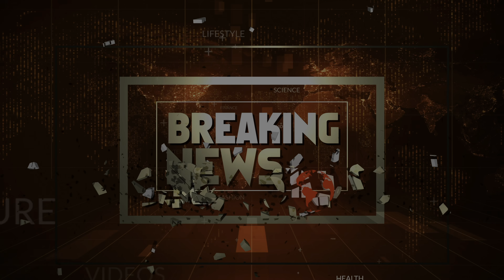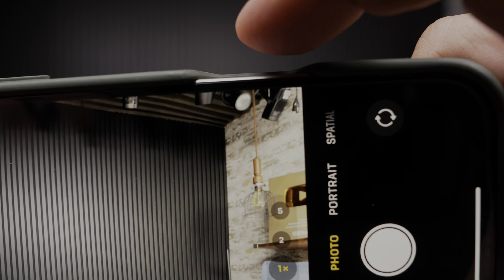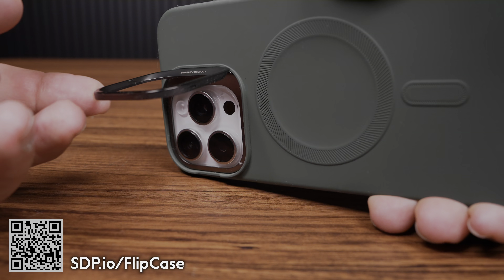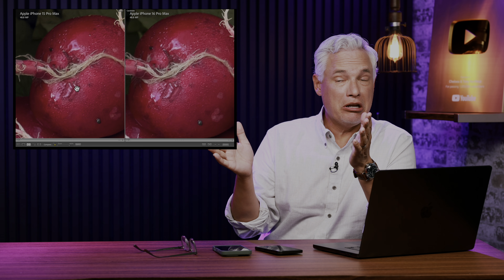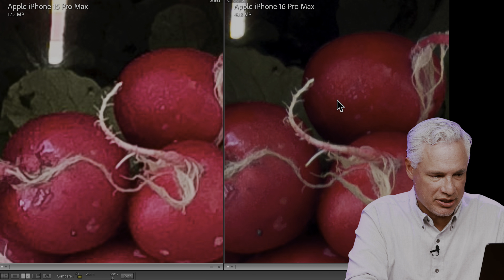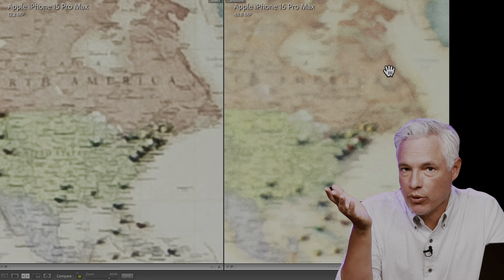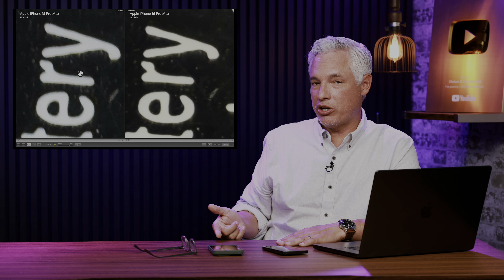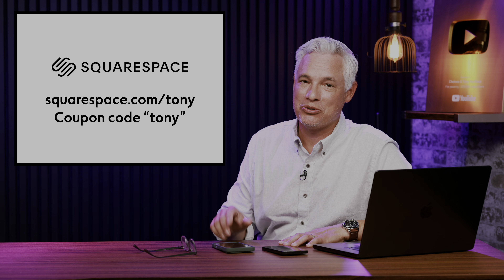iPhone 16 Pro CAMERA is WORSE than iPhone 15 Pro! PROOF!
Tony Northrup tests the new Apple iPhone 16 Pro Max cameras against the iPhone 15 Pro Max to see if it’s worth it for you to upgrade. The answer is: Maybe!

The new iPhone 16 Pro Max offers 4k @ 120 FPS video, and the image quality test shows that it is better than the iPhone 15 Pro Max HD @ 120 FPS video. It’s more detailed and less over-sharpened.

With the main “24mm” lens, there’s not really any difference at all.

The iPhone 16 Pro offers 48 megapixels with the ultra-wide angle “13mm” lens, but ONLY if you press the RAW MAX button. In those situations, it produces significantly more detailed and less over-sharpened images. HOWEVER, if you don’t use the RAW MAX button, there is no image quality improvement. AND, if you shoot in low light, regardless of whether you use raw, the iPhone 16 Pro Max is actually WAY WORSE than the iPhone 15 Pro Max!

0:00 Introduction
0:24 Squarespace Promo
1:10 Camera Control Button
2:36 iPhone 16 Pro 4K 120 FPS slow-motion video
3:18 Main camera image quality test
3:49 Ultra-wide angle camera image quality test
6:59 Macro camera test
7:31 Summary
8:05 Squarespace Promo